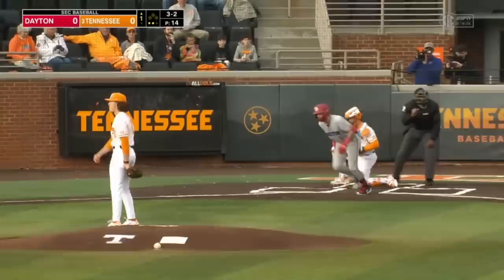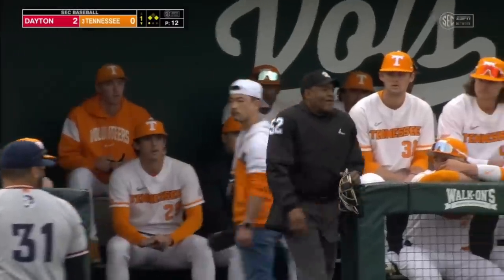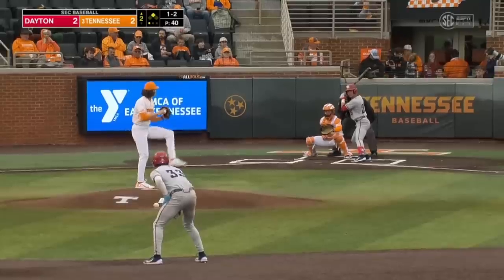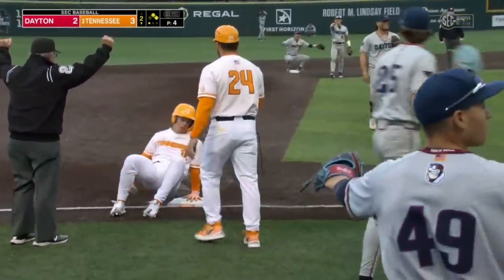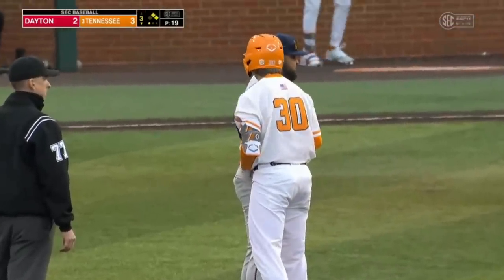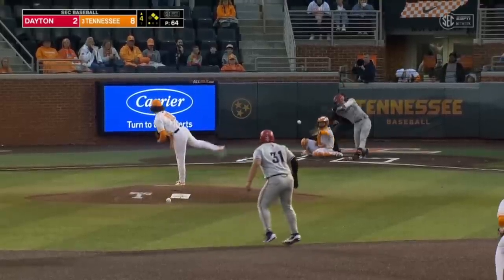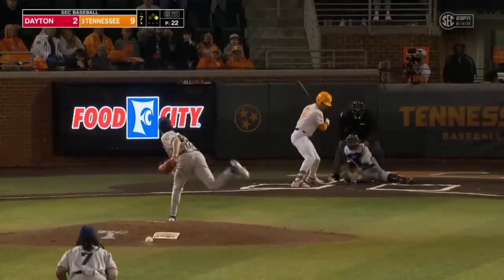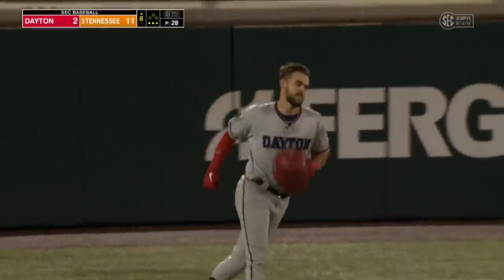Dayton vs #3 Tennessee Baseball Highlights | BAT FLIP GETS CHIPPY | College Baseball Highlights 2023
Dayton vs #3 Tennessee Baseball Highlights | College Baseball Highlights 2023